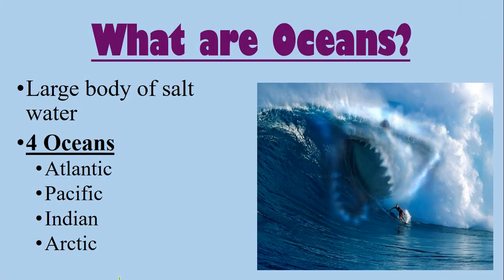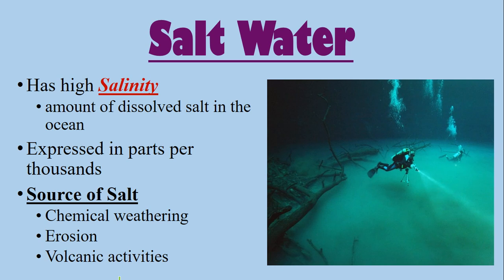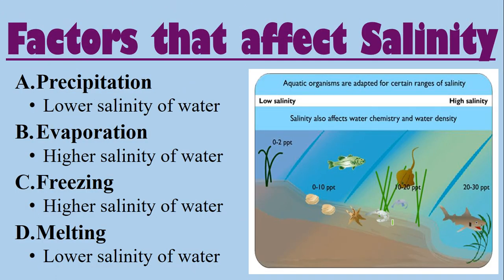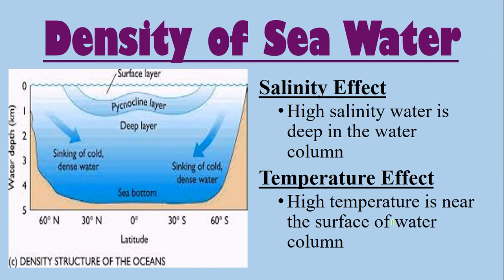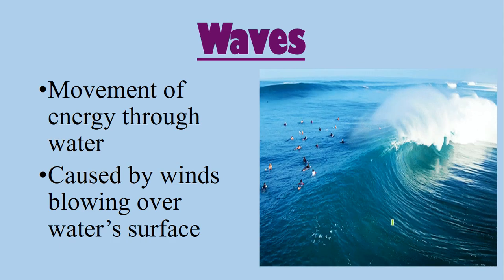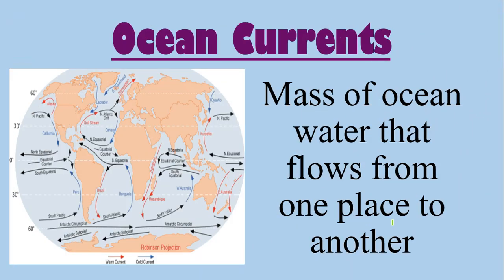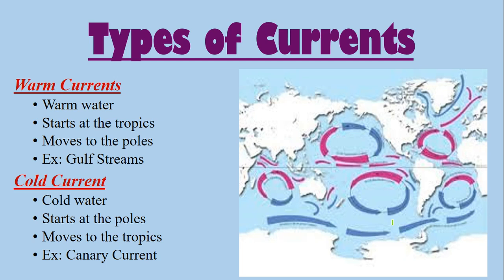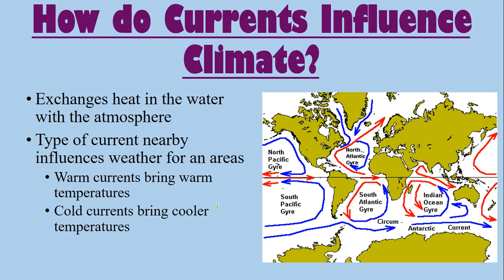Oceans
How do oceans work? How they do they influence the planet?